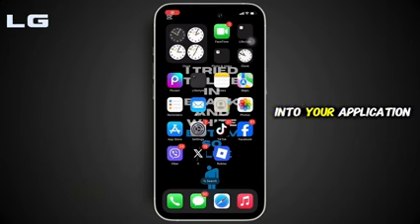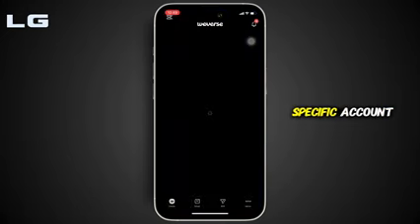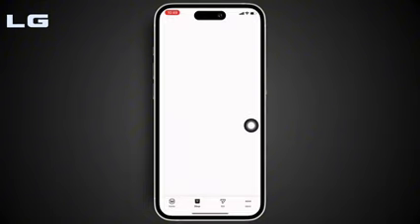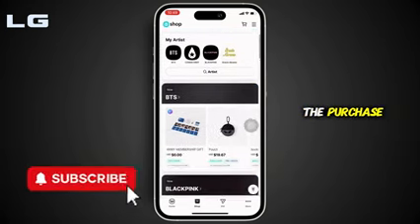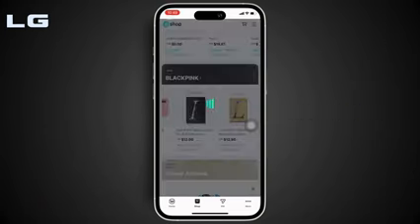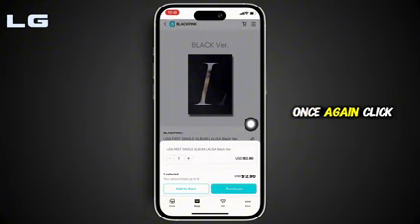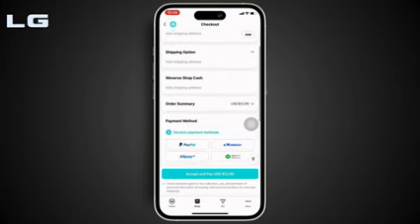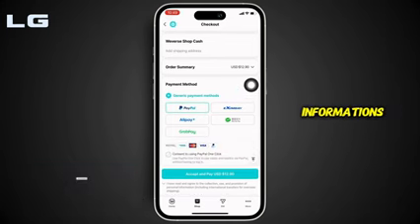How to Use Paypal in Weverse Shop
This video is your step-by-step guide to link your PayPal account, pay for albums and merch, and manage refunds—covering iOS, Android, and the web checkout so every order goes through smoothly.

Timestamps
0:00 Introduction
0:10 How To Use PayPal in Weverse Shop